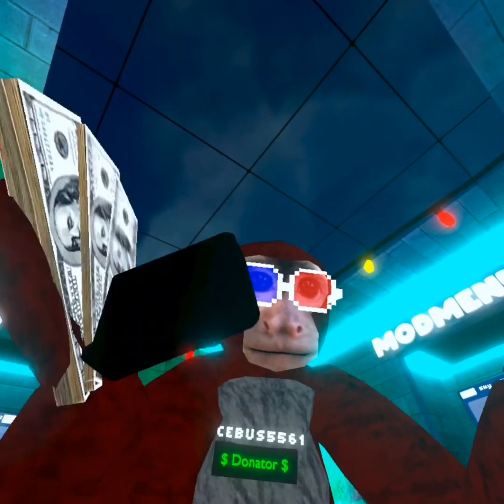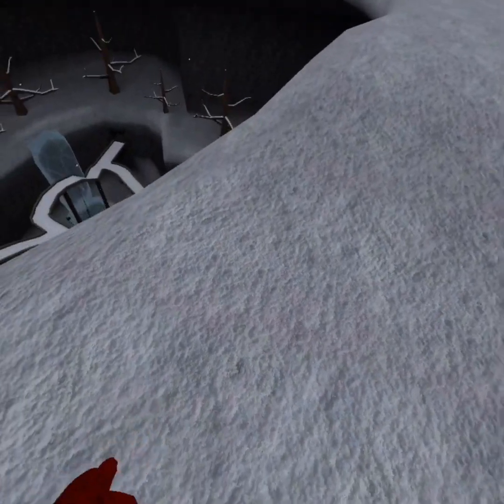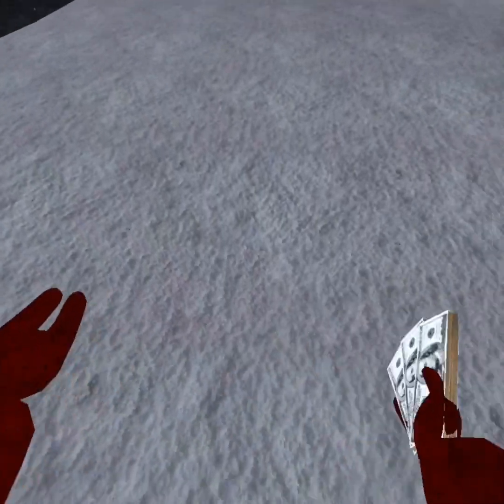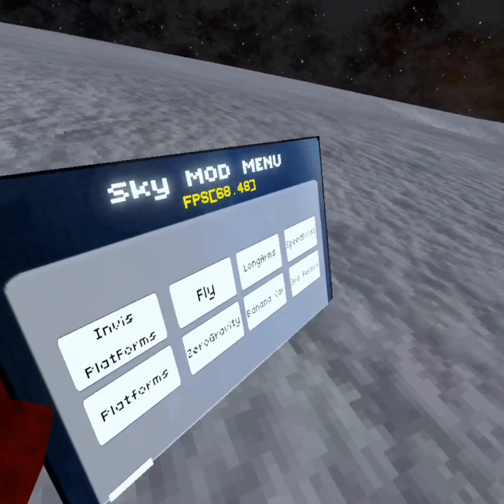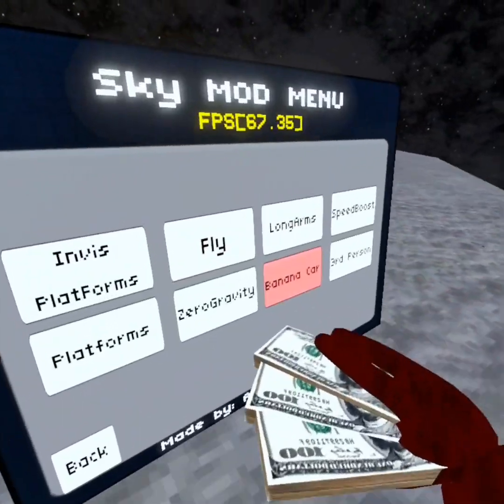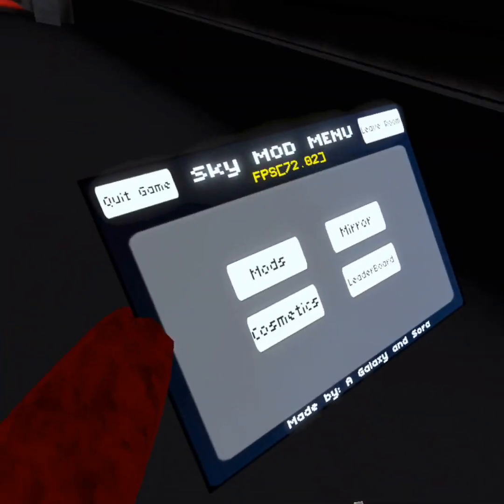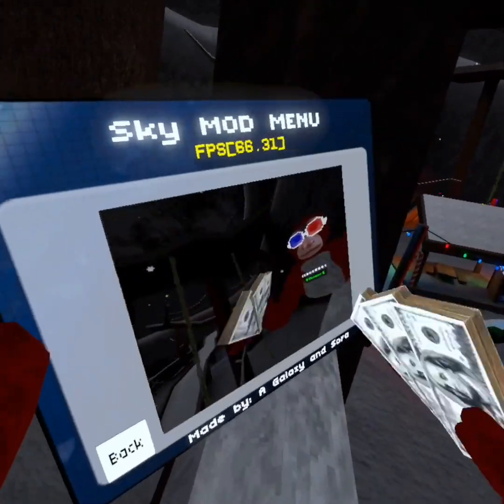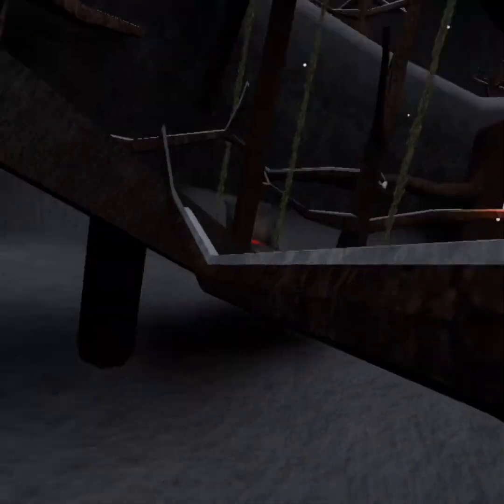cebus mod menu review!